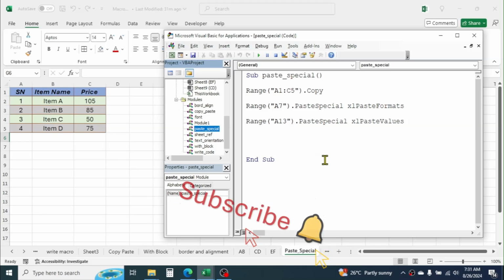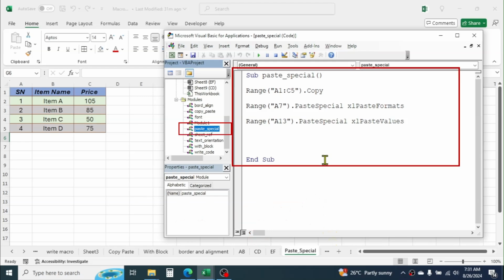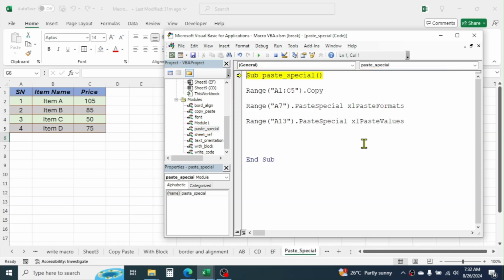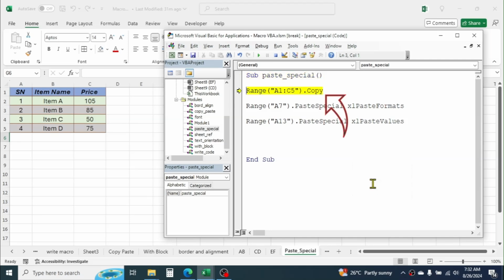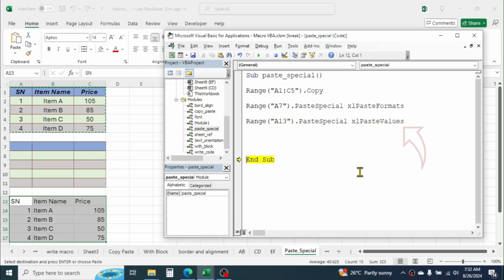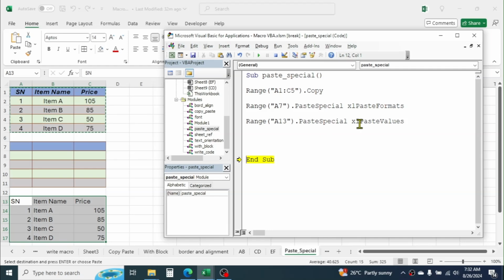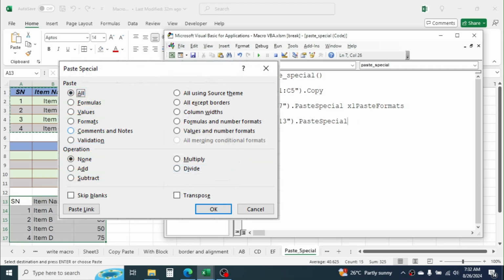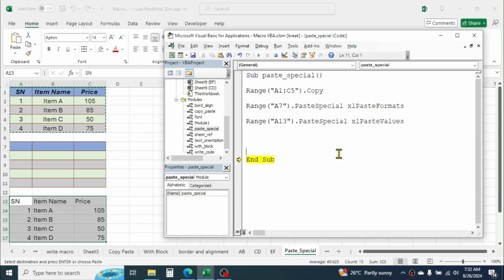Use Paste Special in VBA | Macro and VBA Chapter 10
Welcome to chapter 10 video tutorial on learning VBA programming tutorial. In this chapter you will learn how to use the paste special by using VBA code.